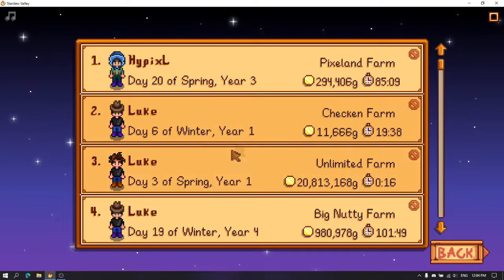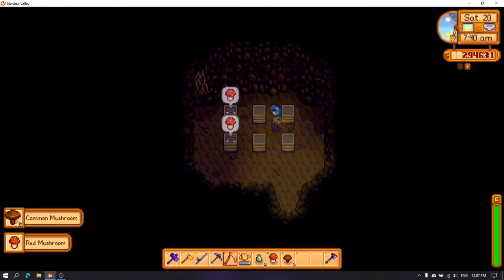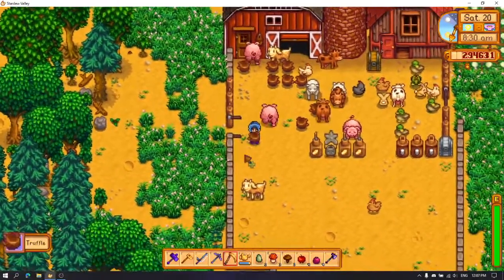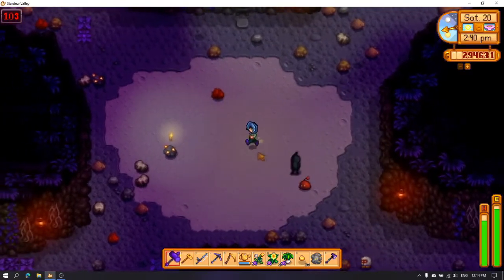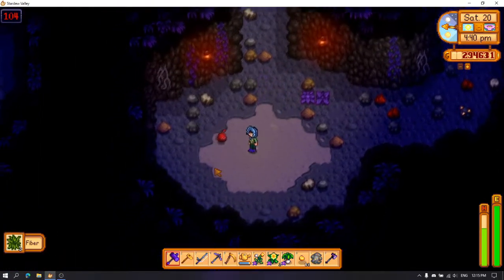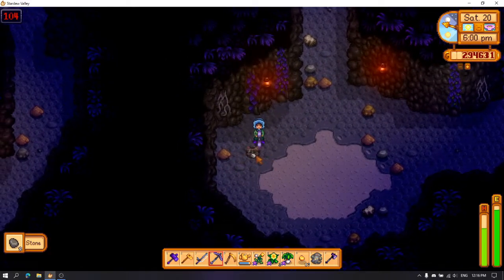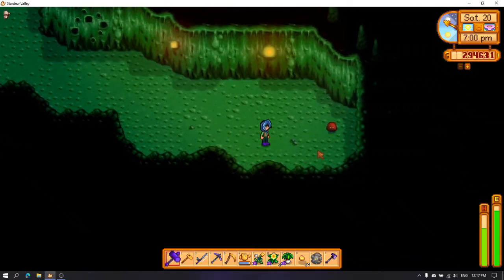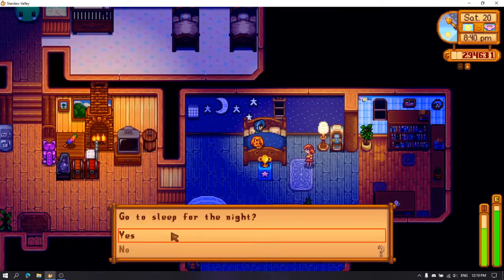Stardew Valley l Galaxy Hammer attack glitch!